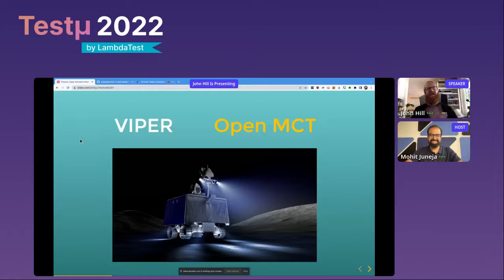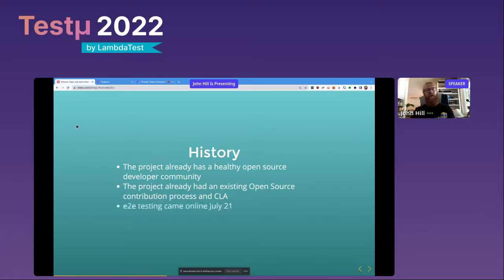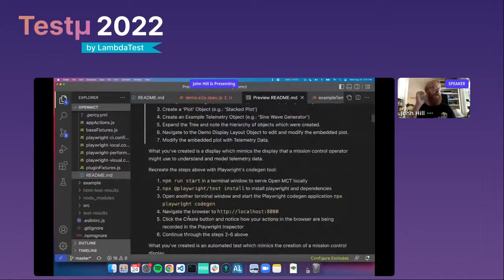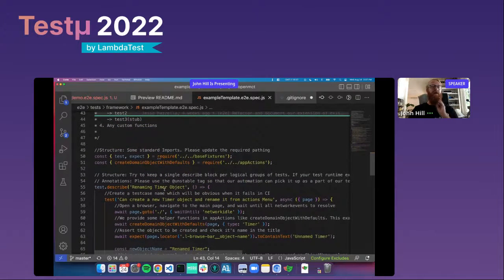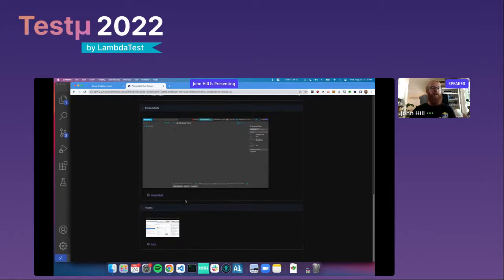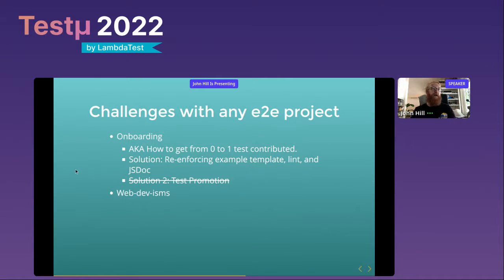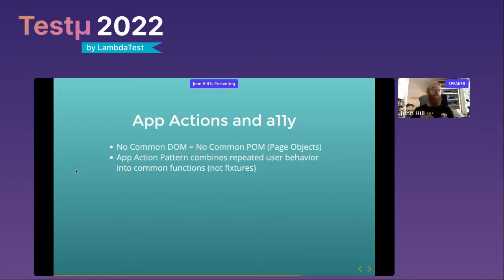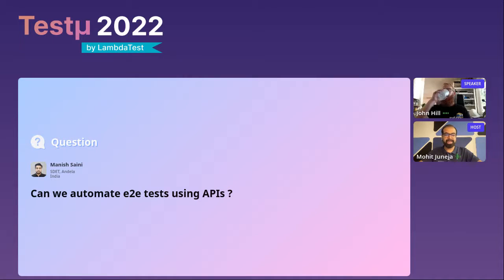Open E2E Test Initiative With Open MCT | John Hill | Testμ 2022 | TestMu AI 🚀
Welcome to another session at the Testμ Conference where John discusses how the Open MCT project is leveraging the testing community to write mission-critical e2e tests.

🔸 The free online Testµ (TestMu) conference by TestMu AI talks about trends that matter in the testing ecosystem. It helps software testers and developers get a glimpse into the future of testing. Over 30+ speakers, including community leaders and industry experts, join the event to share their thoughts.

🚩 𝑨𝒃𝒐𝒖𝒕 𝑱𝒐𝒉𝒏 𝑯𝒊𝒍𝒍
🔸 John Hill is a Web UI Test Engineer at NASA Ames Research Center, where he works on the VIPER Mission's Web-based Mission Control Software. He has 10 years of Web UI Testing experience ranging from the Dark Ages of Adobe Flash to the most recent but always out-of-date Javascript Framework. John's areas of expertise include Web Test Automation, Performance Engineering, and Test Automation Architecture. He has always been interested in Open Source Software and has worked on Jenkins, Ansible, and now Open MCT.

🚩 𝑶𝒖𝒕𝒍𝒊𝒏𝒆 𝒐𝒇 𝒕𝒉𝒆 𝒕𝒂𝒍𝒌
🔸 Introduction to Open MCT
🔸 Open Source Development and How it Relates to Testing
🔸 Open Sourcing the Tests: Who, What, Why, and How
🔸 Lessons Learned

Perform scalable and reliable cross-browser compatibility testing of your website and web app on the latest mobile and desktop browsers

**𝑺𝒐𝒄𝒊𝒂𝒍**